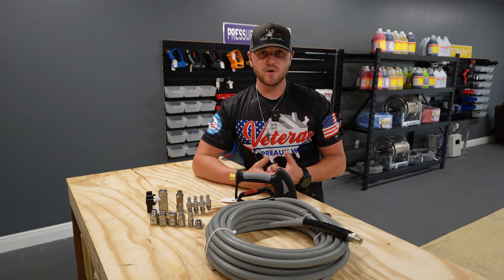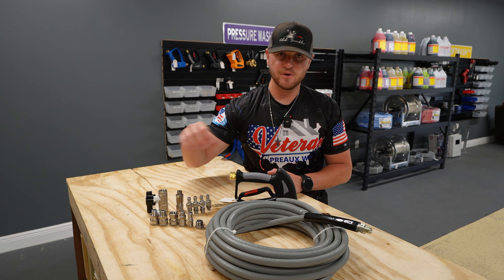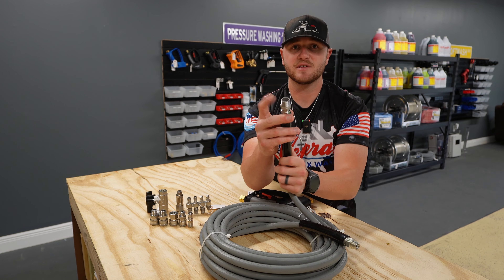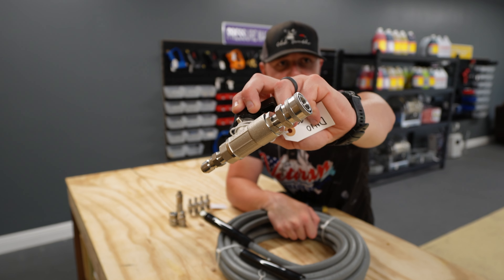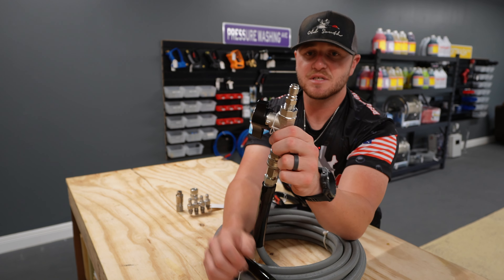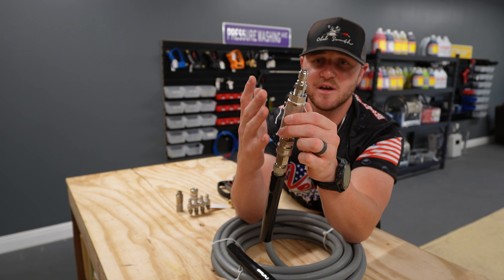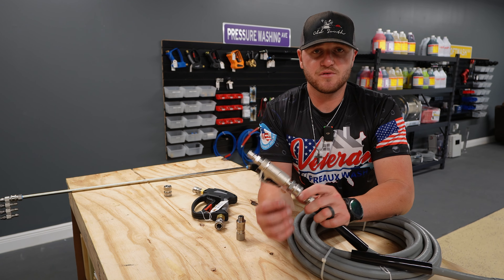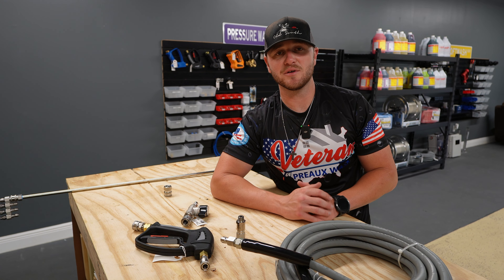How To Build A Pressure Washing Ball Valve (Step By Step)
🏆𝐋𝐨𝐜𝐚𝐥 𝐃𝐨𝐦𝐢𝐧𝐚𝐭𝐢𝐨𝐧 𝐈𝐈 The Easy Way To $100K

🔑Google Ads Done For You By Us!

💦How to wash course - 🚛Start Your Business Today!